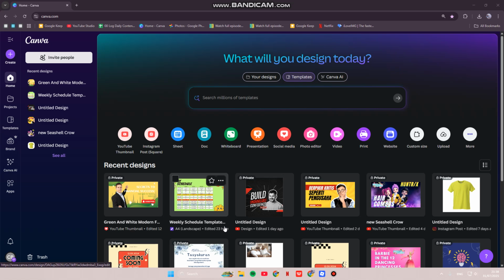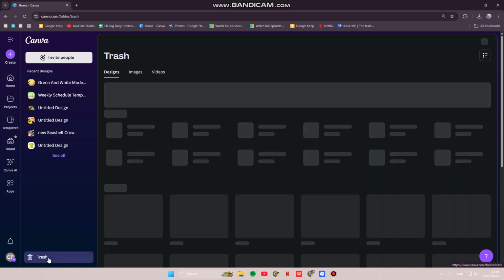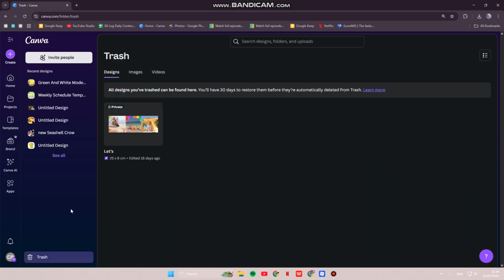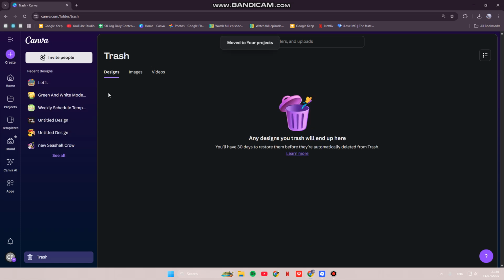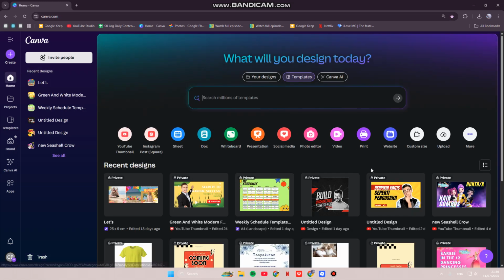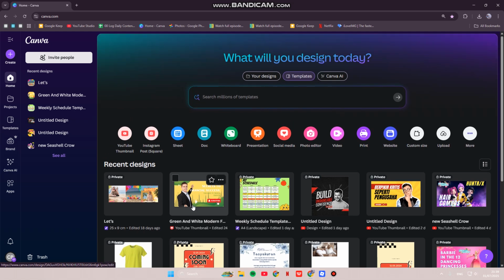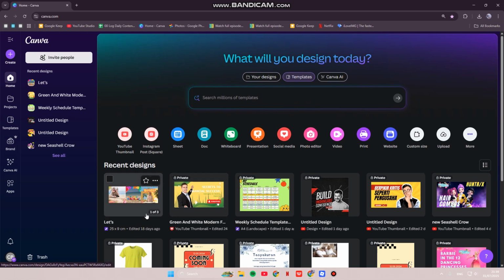🔥❤️ How to Recover Deleted Canva Designs (with this Canva Pro feature) | English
Accidentally deleted your Canva design? 😱 Don’t panic—we’ve got you covered! In this quick and easy tutorial, you’ll learn how to recover deleted designs using a powerful Canva Pro feature. 🛠️💡